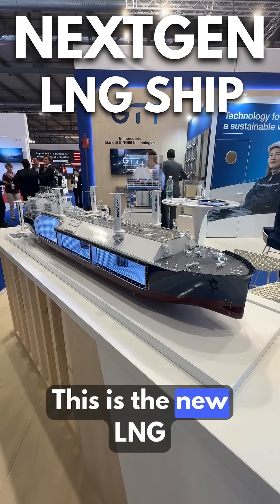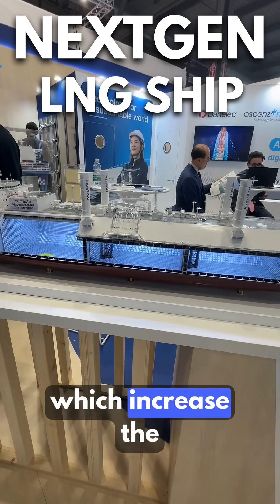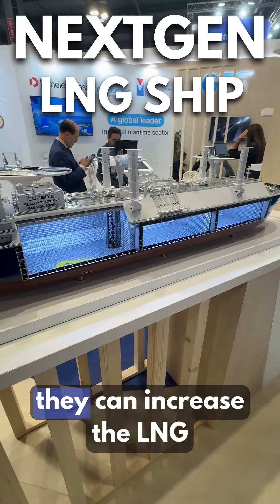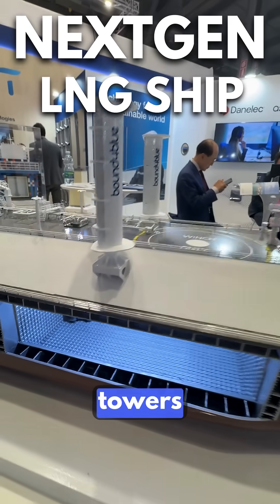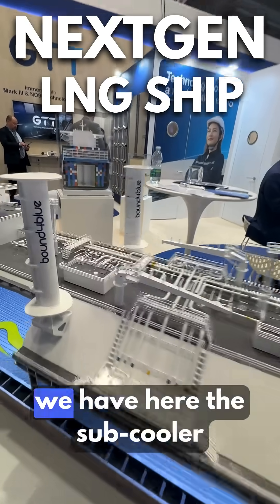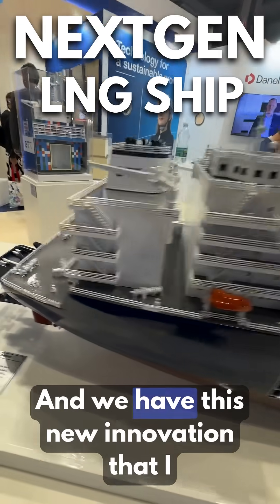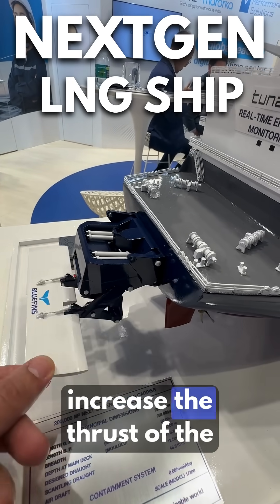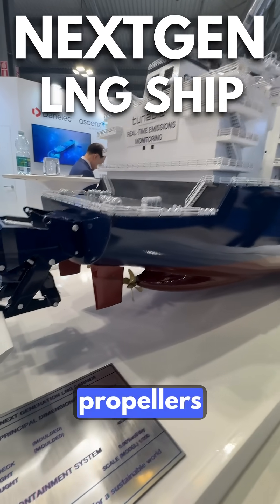Why Are These LNG Ships So Different?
Join me for a detailed ship tour of a next-generation LNG tanker, where we will explore its advanced maritime technology.